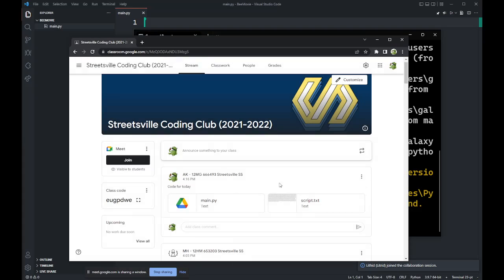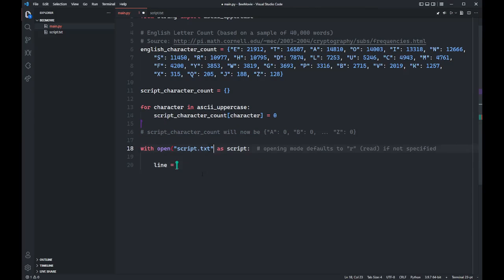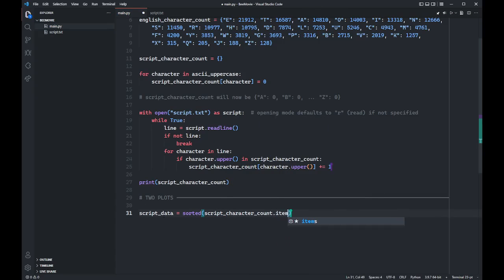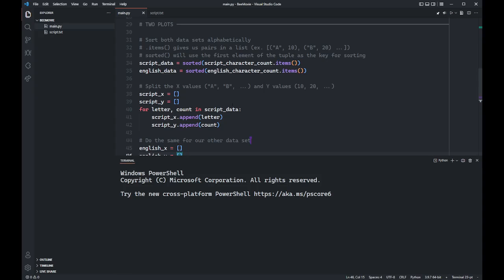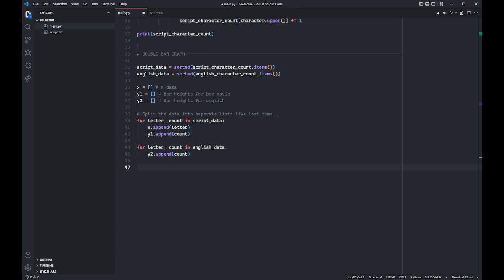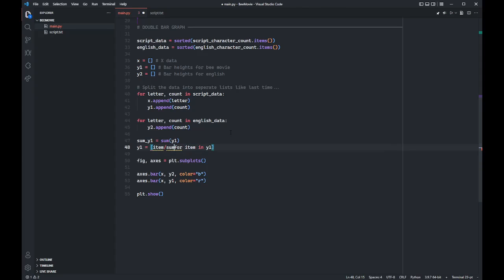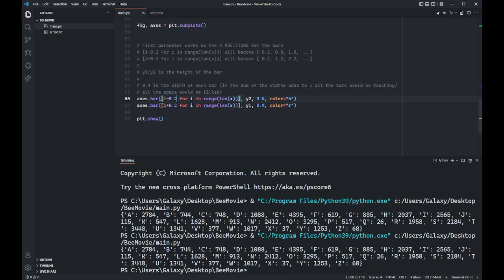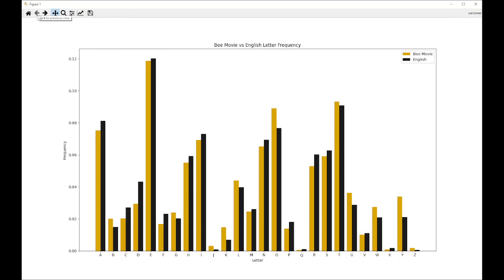Using Matplotlib to Compare English and the Bee Movie - Python Coding Challenge